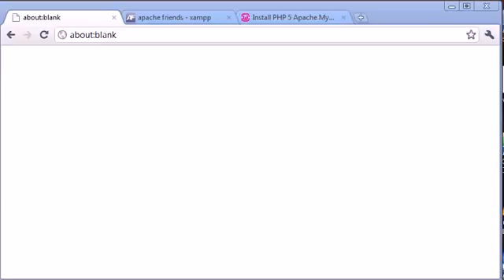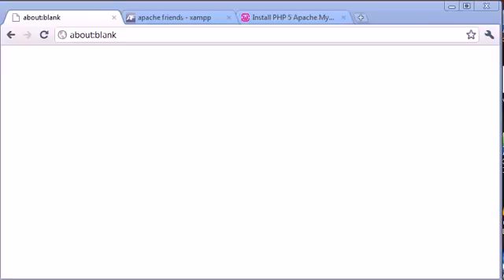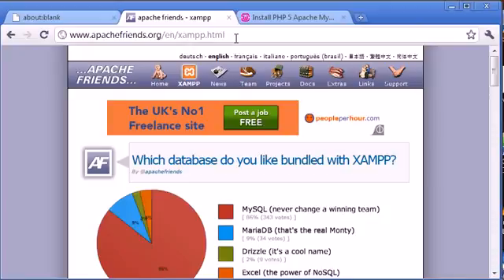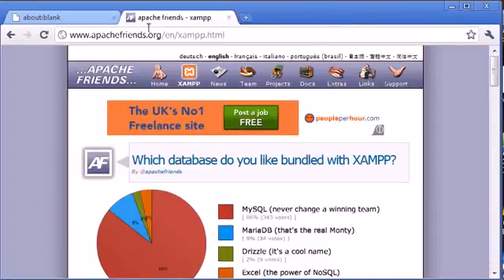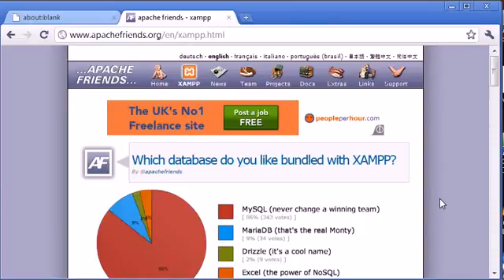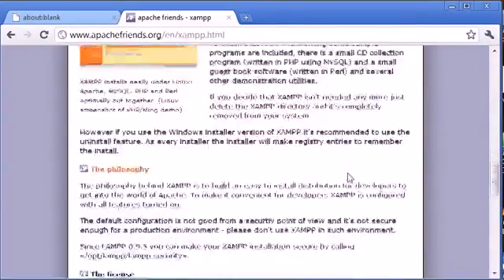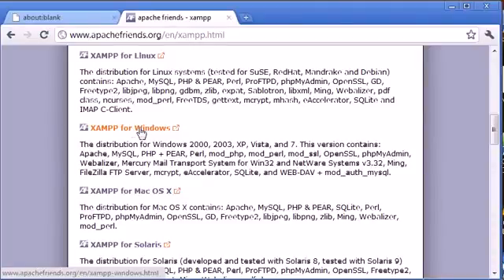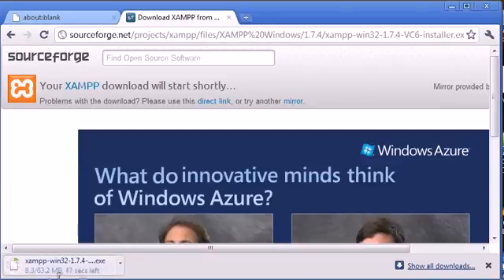Beginner PHP Tutorial 2 Installing XAMPP